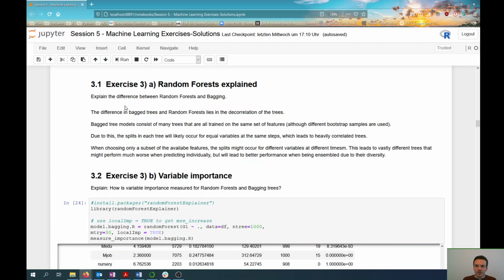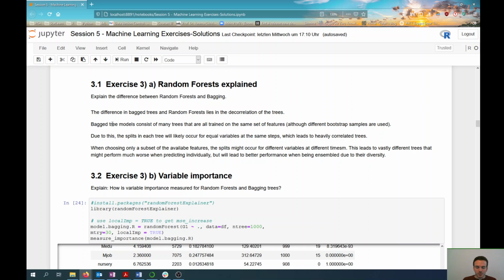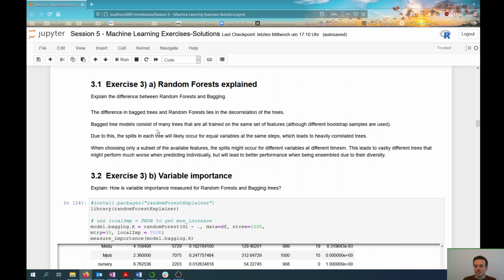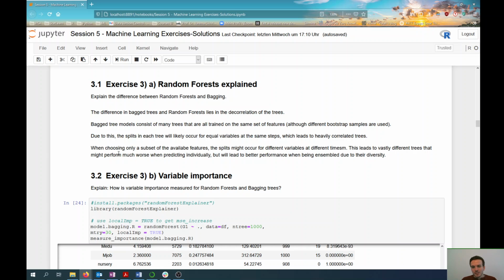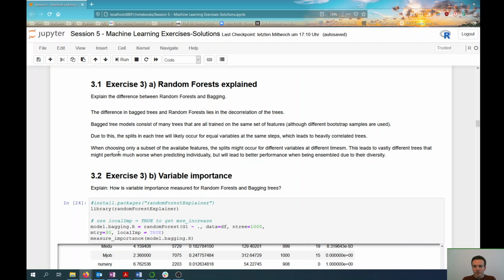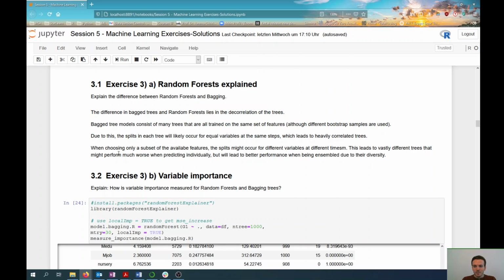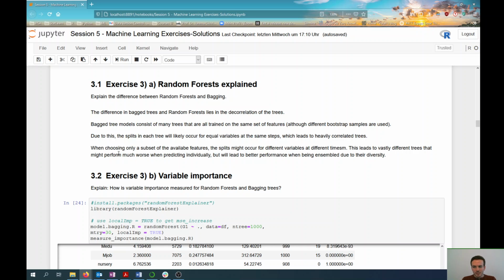ML Session 5 - Solutions 3) a)